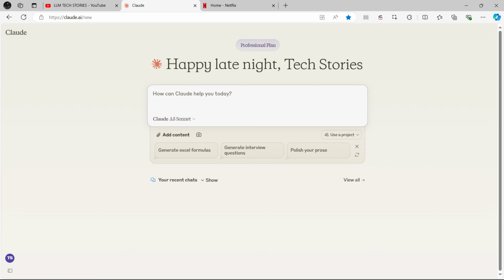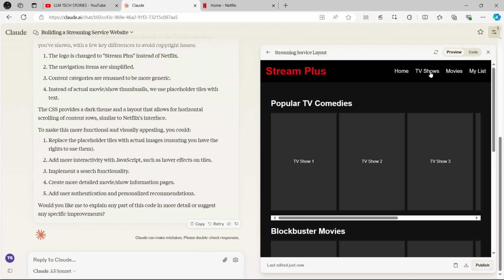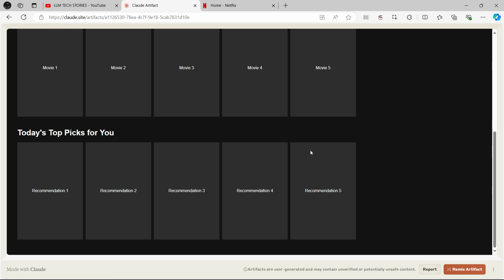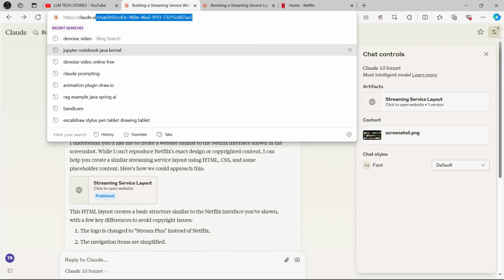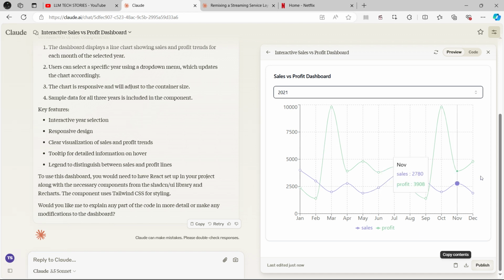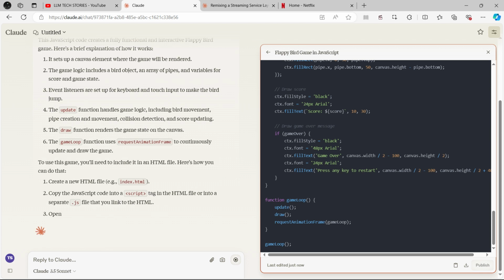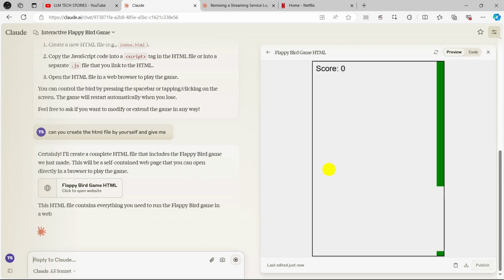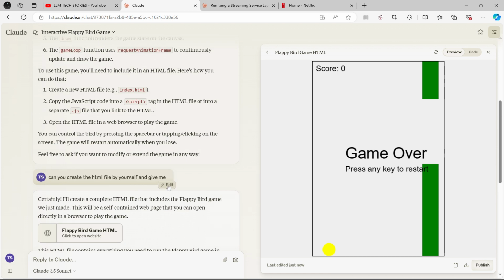Latest cool feature from Claude - Artifacts